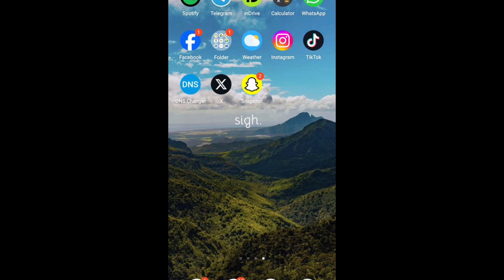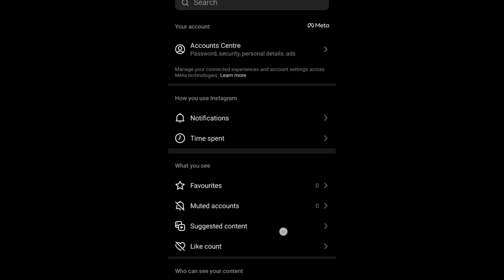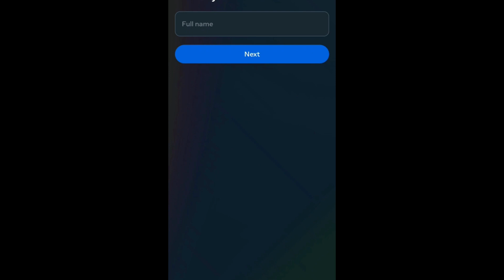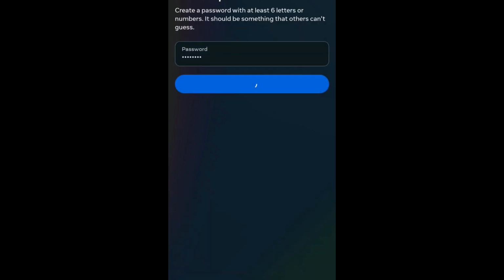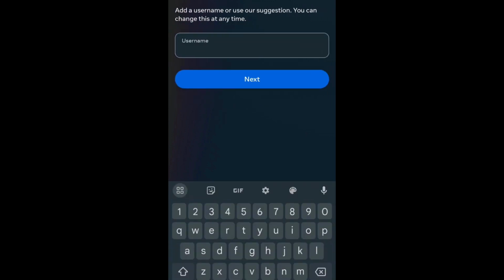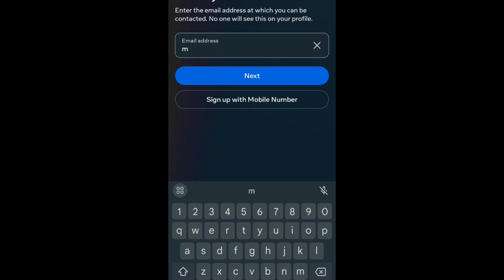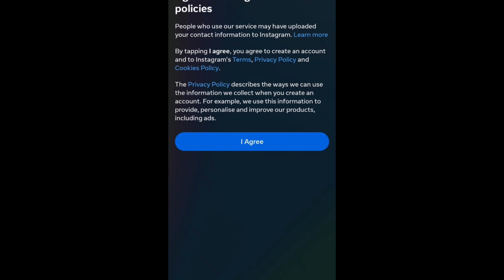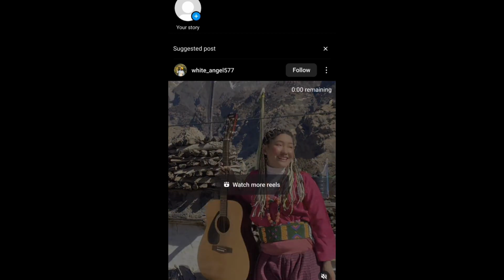How to Create Instagram Account | Instagram Sign up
Learn How to Create Instagram Account with quick and easy steps.

Ready to join the world of visual storytelling and share your unique perspective with the world? This App Hacks 101 guide will show you how to easily create an Instagram account that pops, attracts followers, and becomes your personal online haven. No more confusing settings or overwhelming features!